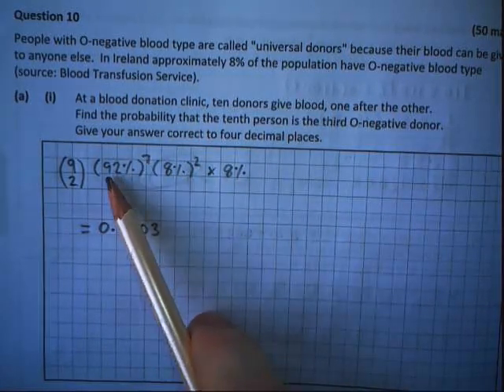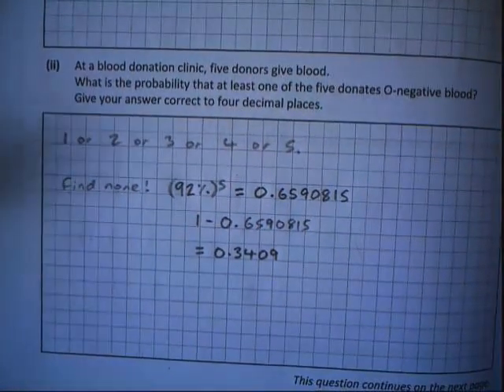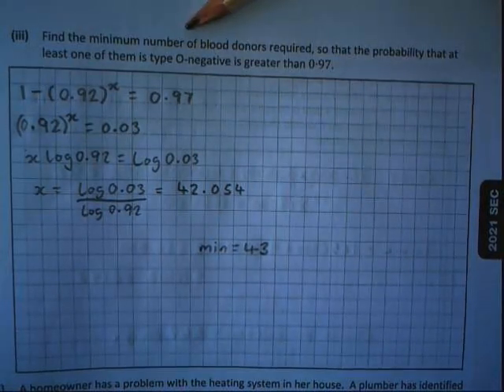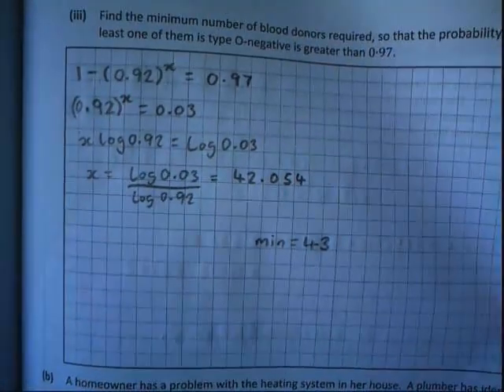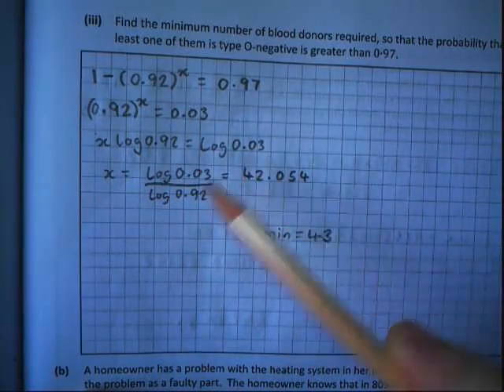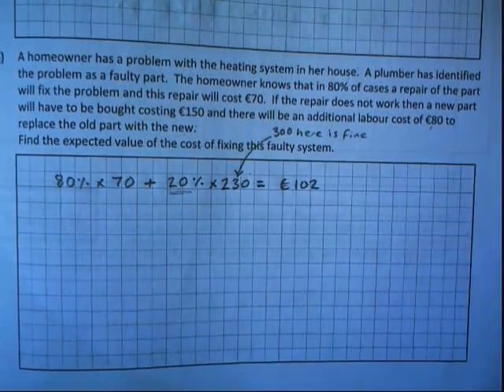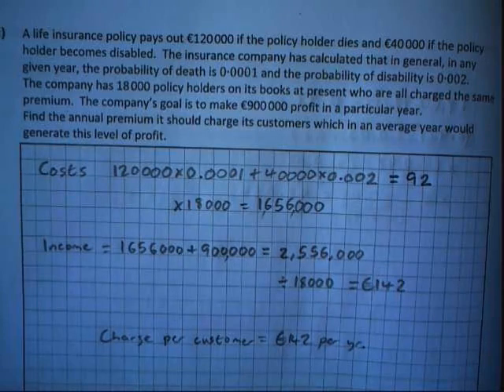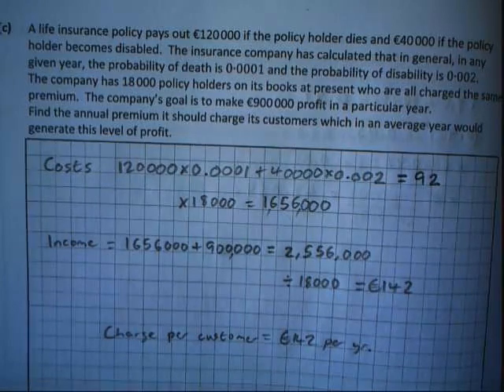HL LC Maths 2021 Paper 2 Question 10